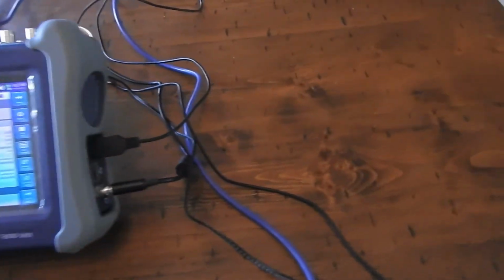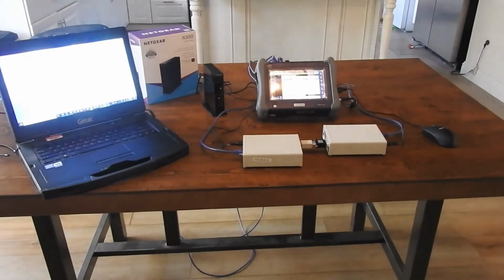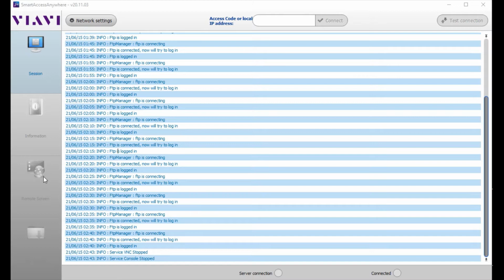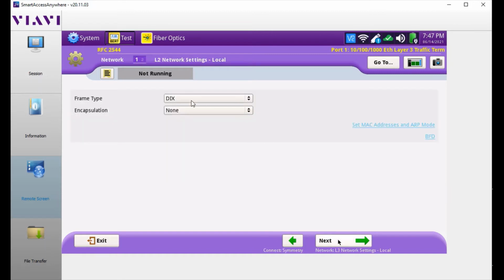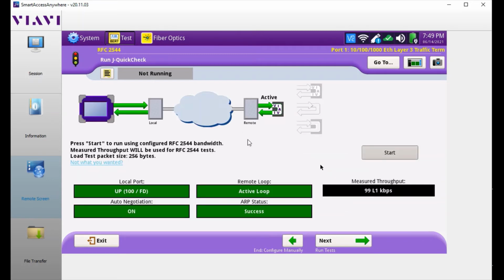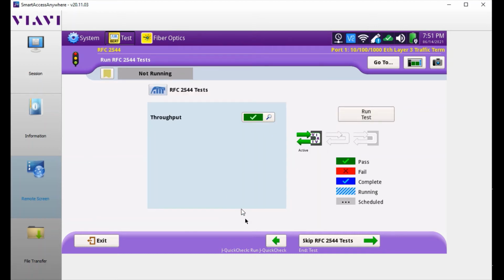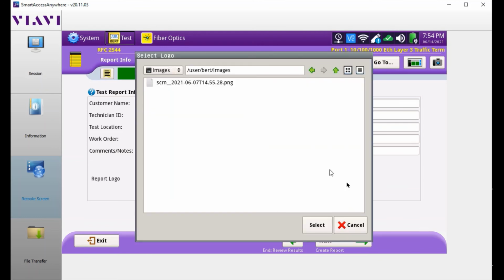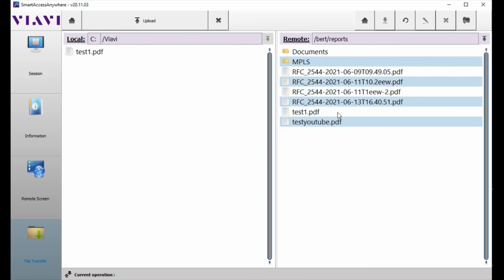Viavi T-Berd 5800 Setup and RFC 2544 Test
Showing how to setup a T-Berd 5800 for remote control using SmartAccessAnywhere software. Run a simple RFC 2544 throughput test and show how to save the results report.